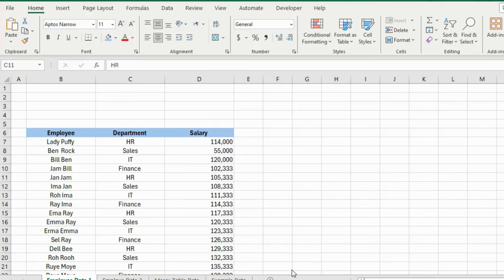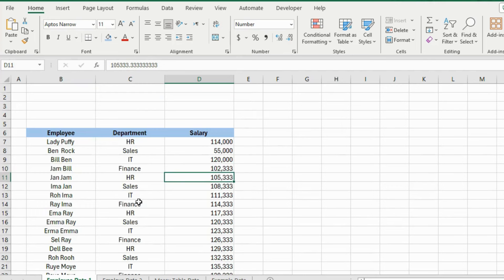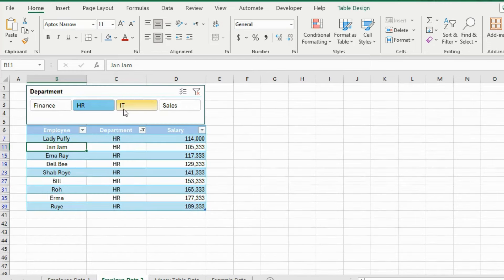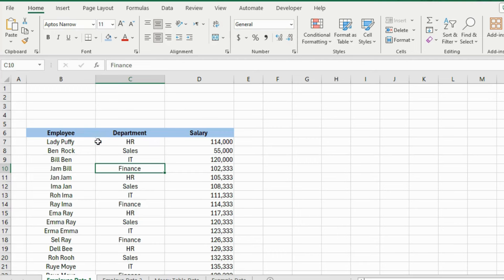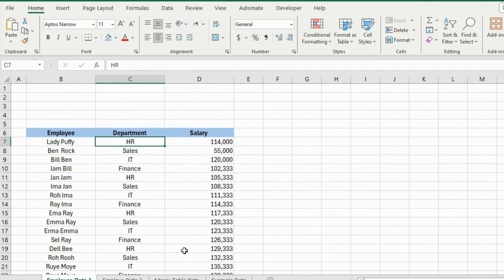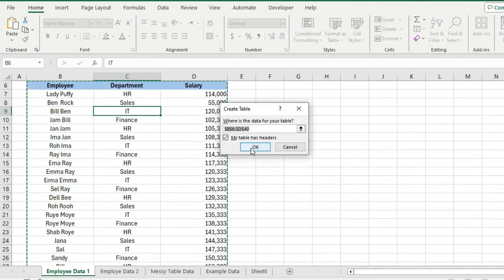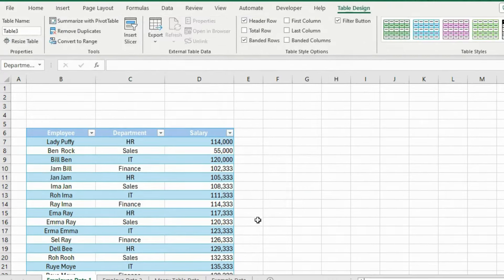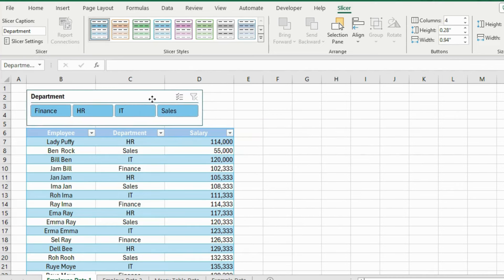Surprise Your Interviewer By Using Slicers | Excel Job Interview Question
In this video, I have discussed an important Excel job interview question. What is a slicer and how to create and use it?